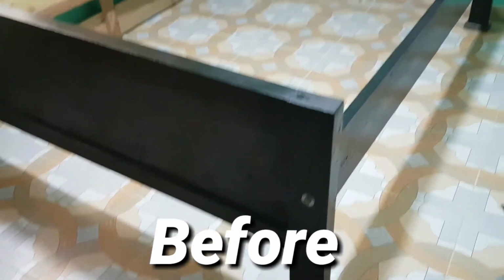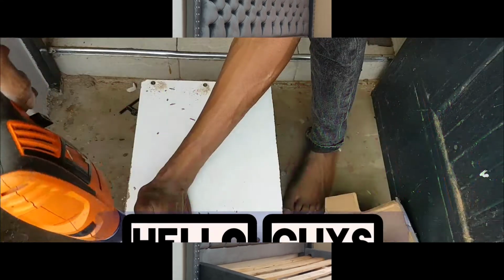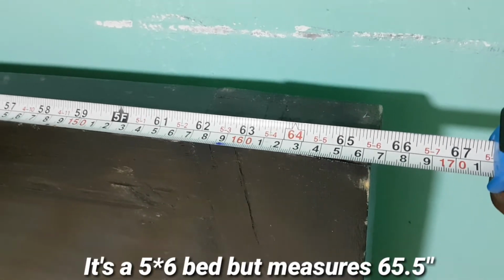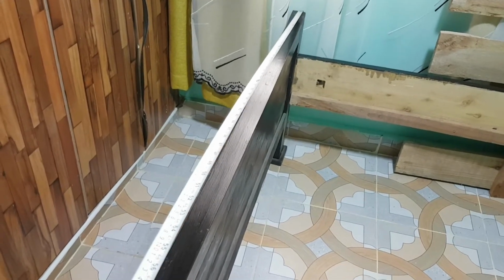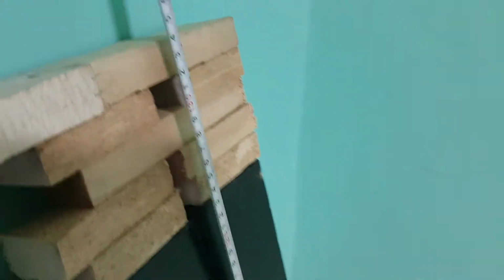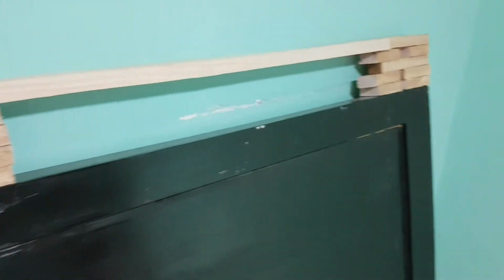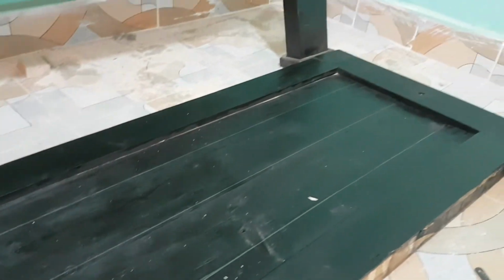DIY Old Bed Make Over To Modern Design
Today video is about another bed make over that we did to our client.
Check out the video to get ideas on how to make over your old furniture at home.